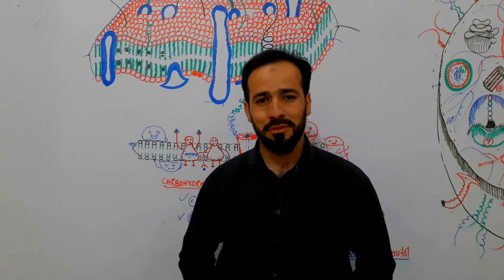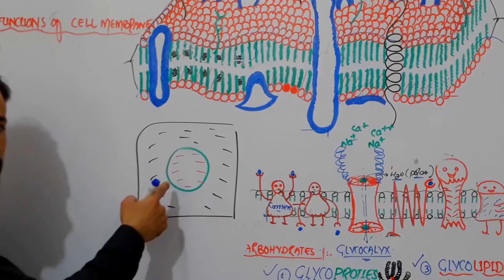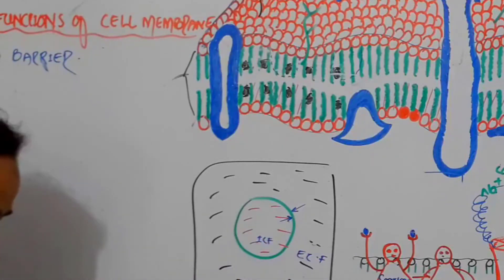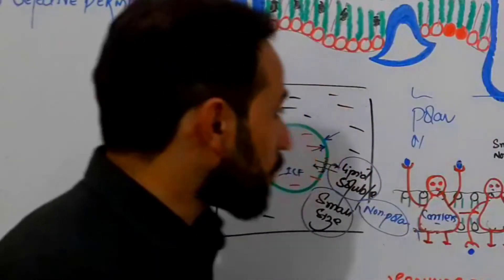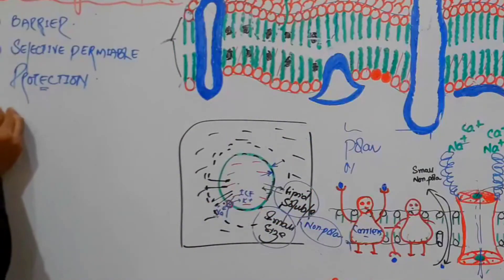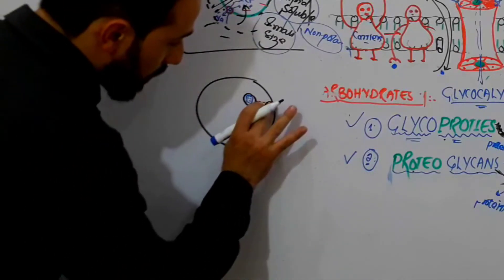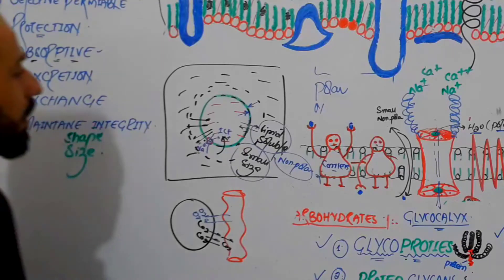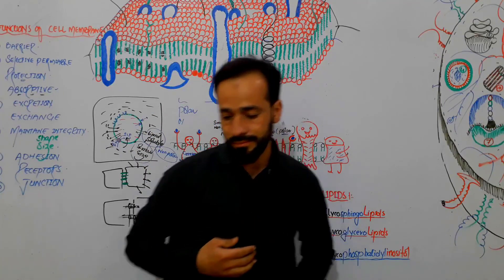Cell membrane | Functions of Cell Membrane | Functions of Plasma membrane | Top lesson4u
Top keywords
Ashiqullahtoptop
ashiqullahkhan
top lesson4u
lesson4u
top4u
cell membrane
functions of cell membrane
structure of cell membrane
what are functions of cell membrane
medical vedios
medical lectures
dr najeeb
dr mobeen
cell membrane functions
cell membrane anatomy physiology
structure and functions of cell membrane
what are the functions of cell membrane
physiology of membrane
membrane physiology